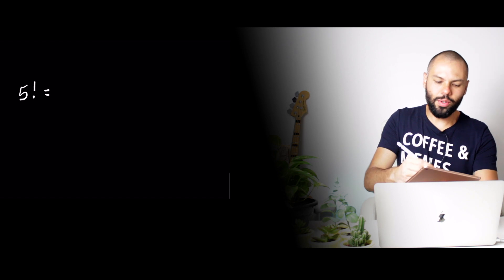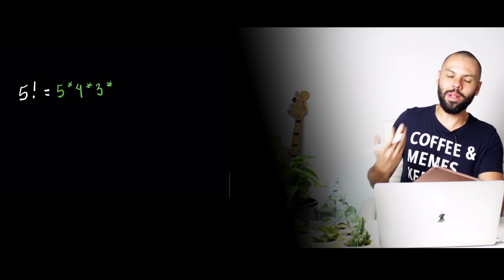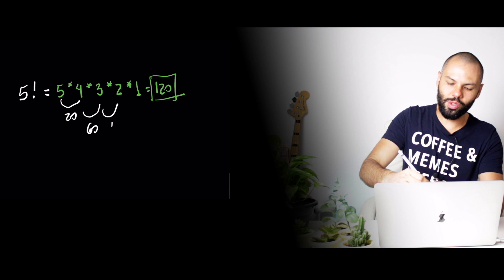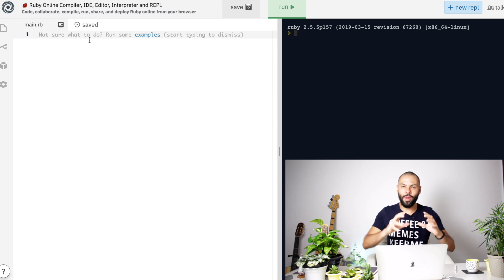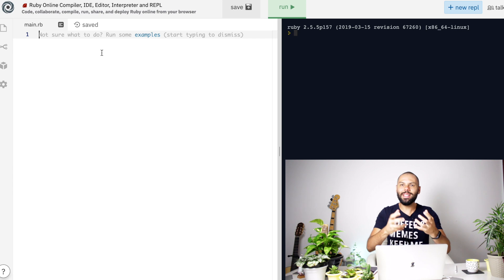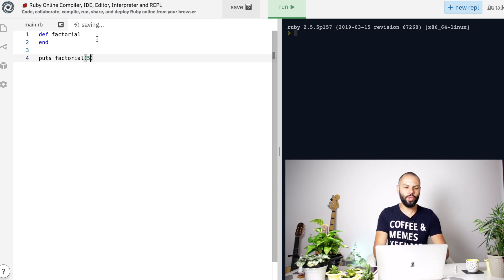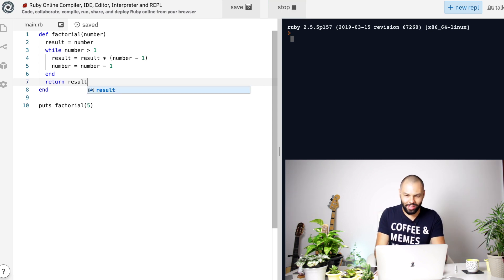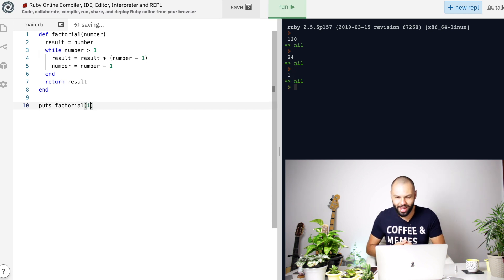Day 6 of 30 - Ruby Coding Challenge - Factorial Numbers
Hey! Coding Challenge number 6: Factorial Numbers in Ruby

This is not about Ruby, it's all about having fun with concepts and logic. By the end of the day, we'll learn 1 thing or 2 about Ruby

Some tips below:
- I'm still speaking English too slow. Tip: Watch in 1.5x at least 😅

Hey, just a reminder, this is a brief overview of what I want to explore on this channel :)

💻 Programming Languages (Java, Ruby, Python, Go, JavaScript, TypeScript)
💻 Frameworks and Libraries (Hibernate, Spring, Unit Testing libraries, etc)
💻 Code Design (Design Patterns, Algorithms, Data Structures, Functional Programming)
💻 Databases (MySQL, Postgres, MongoDB, Cassandra, Redis, ElasticSearch, etc)
💻 Architecture (Microservices and Monolithic Applications, CQRS, Serverless, etc)

Thanks for the visit and see you!